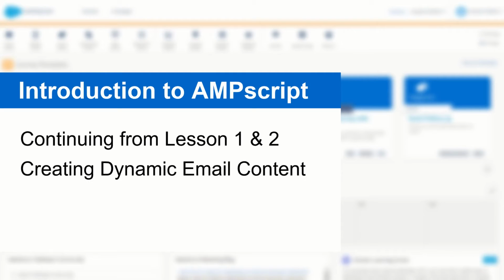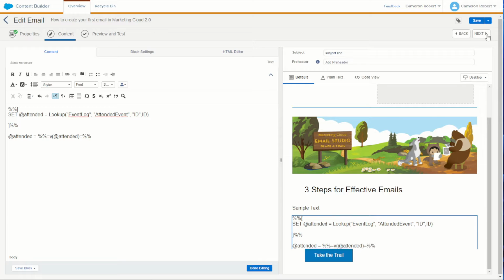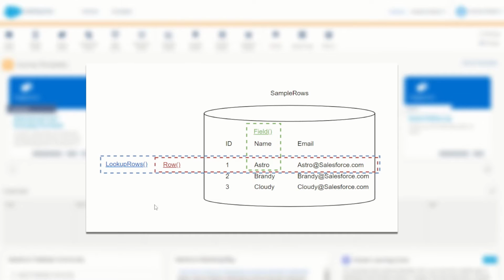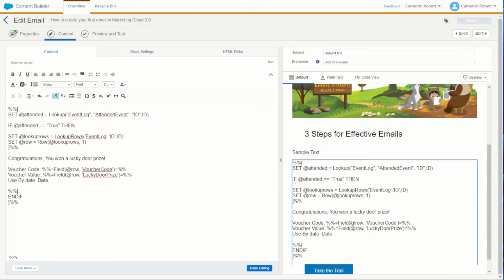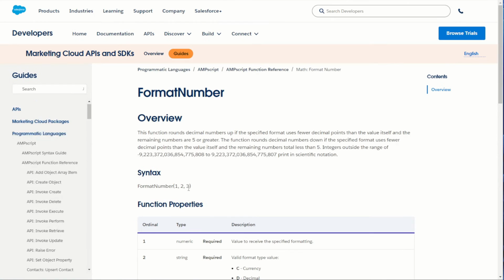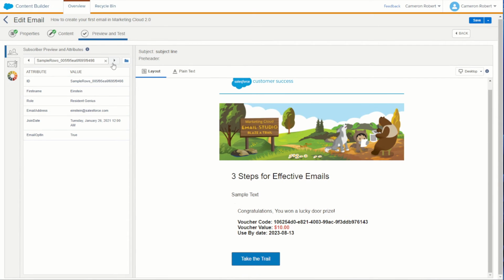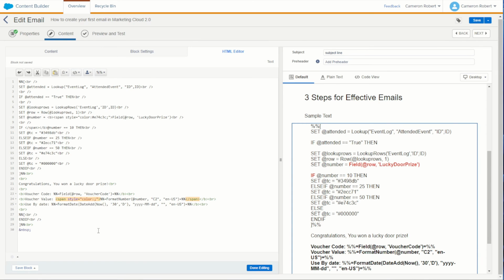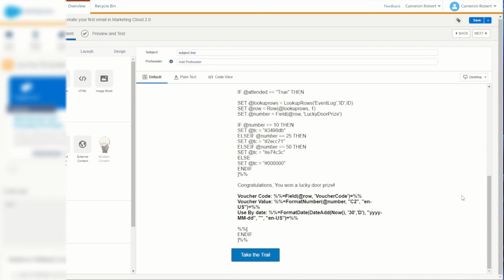AMPscript Lesson 3: Dynamic Email Content using AMPscript in Salesforce Marketing Cloud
Cameron Robert completes the 3-part AMPscript learning course with Lesson 3, combining the learnings from the first 2 lessons to complete a small AMPscript email personalisation project.

The outcome of this lesson will be to develop a single email with multiple forms of dynamic values and content.

0:00 - Introduction
0:30 - Lesson 3 Overview
2:19 - Building AMPscript Conditional Logic
9:52 - AMPscript LookupRows Overview
11:28 - Build AMPscript LookupRows function
15:22 - Adding and Formatting a DateTime AMPscript Function
23:03 - Email Formatting
23:58 - Dynamic Email Text Styles
31:25 - Fixing AMPscript errors
33:16 - AMPscript Syntax in HTML vs Text
35:22 - Summary